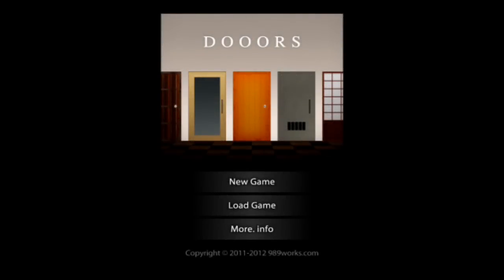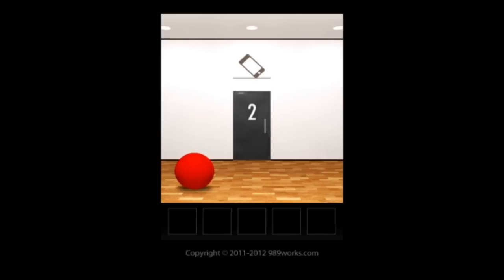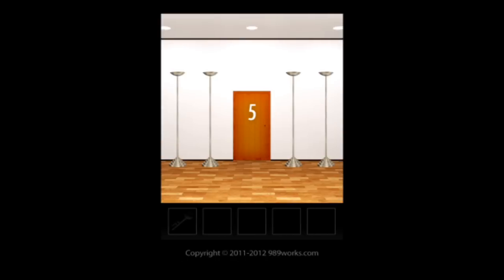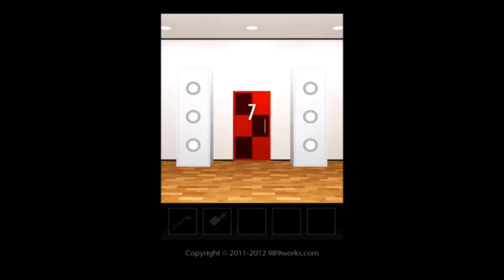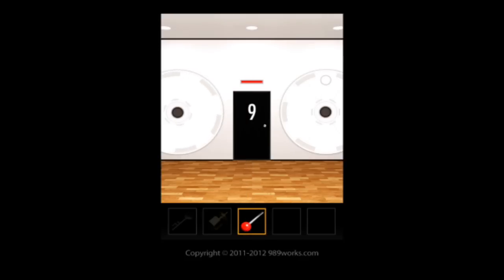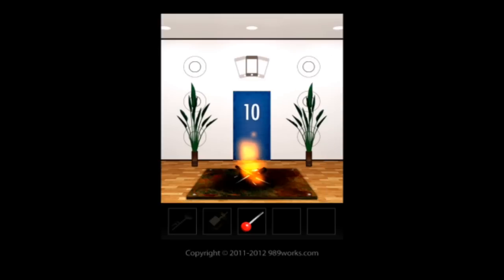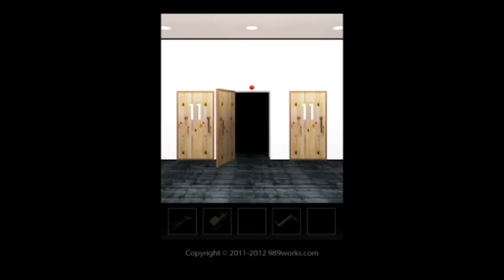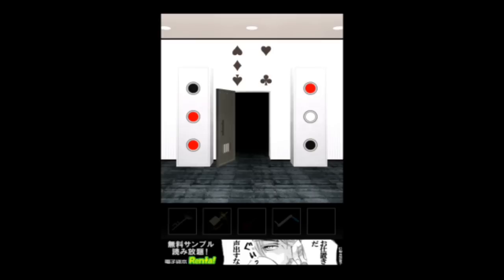Dooors -Game Walk-Through Levels 1-12 (Android) (commentary) HD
Dooors game by 989Works. Walk-through levels 1-12 for android Me explaining what needs to be done to unlock the each level.